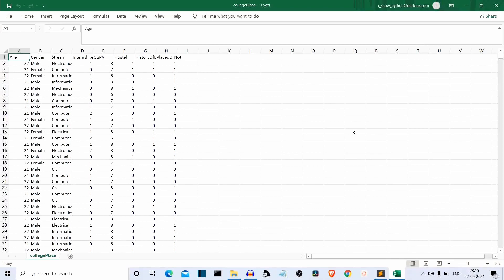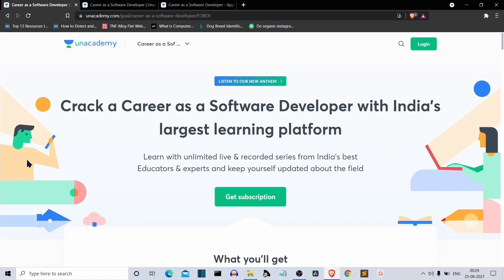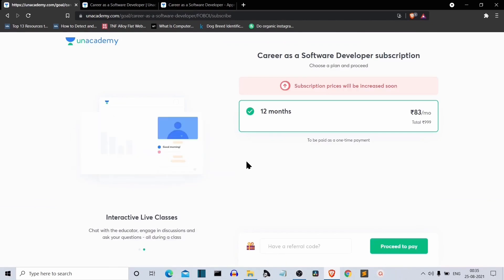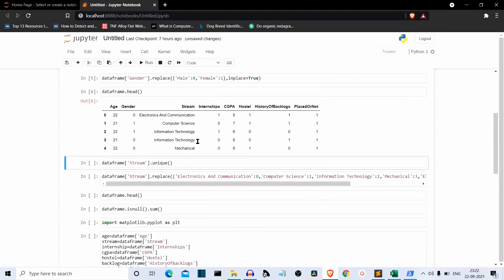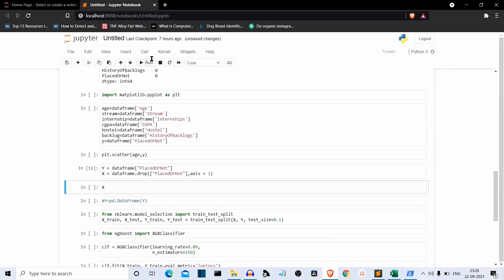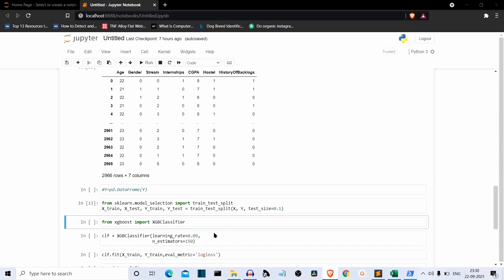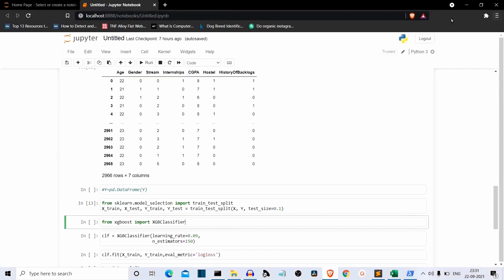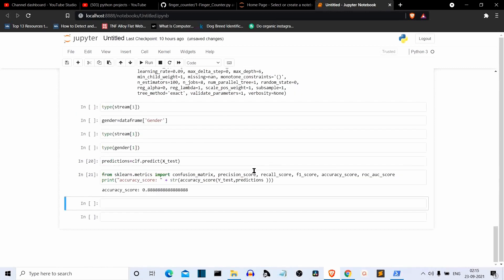Student Placement prediction using Machine learning with python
In this video we will discuss how to use machine learning with python to predict whether a student will be placed in company or not

some keywords
machine learning
python project
classification projects
xgboost classification
xgboost projects
ensemble machine learning
machine learning projects with python